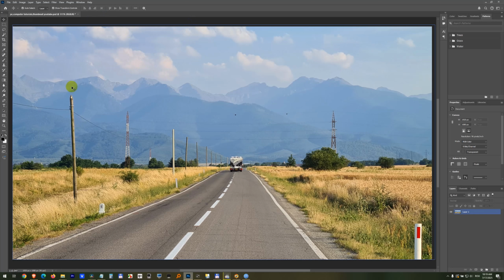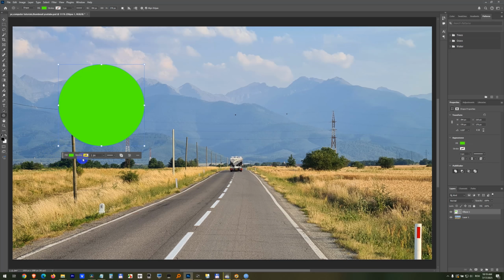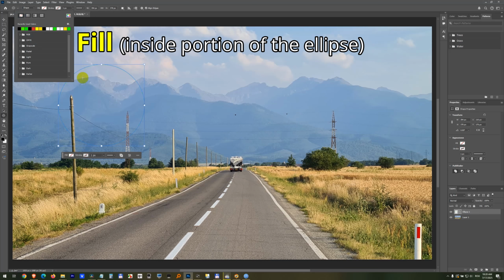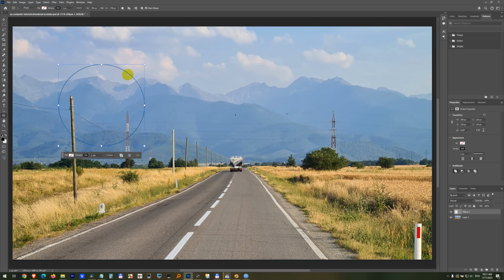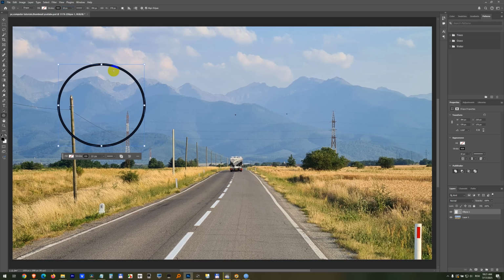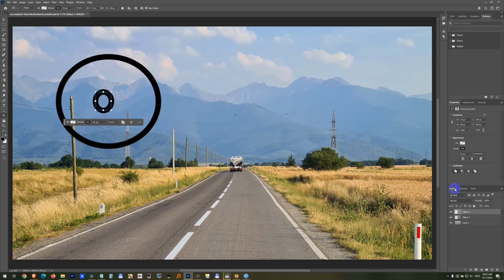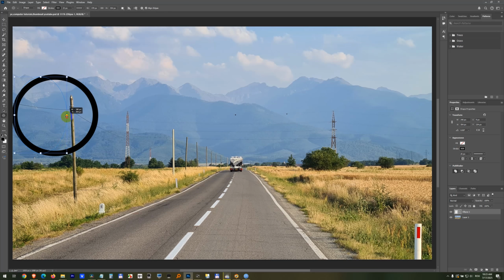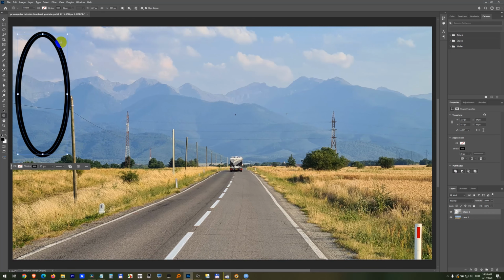How to circle a portion of a picture in Adobe Photoshop? (Ellipse Tool - U, Fill & Stroke)